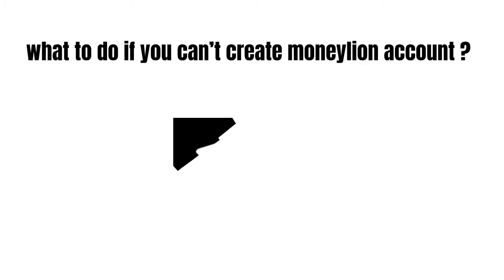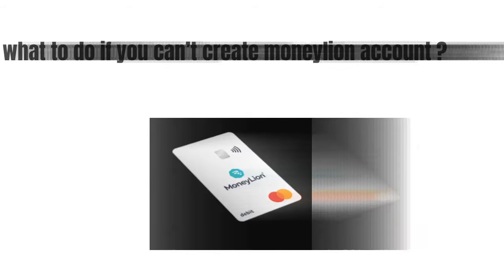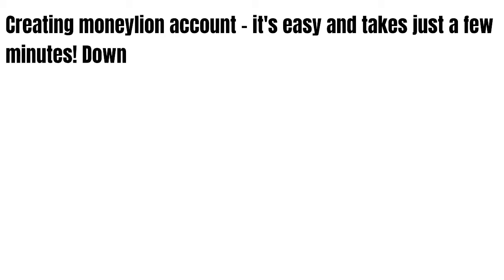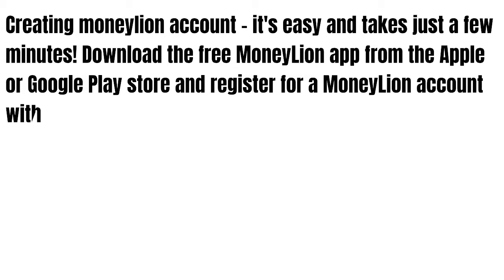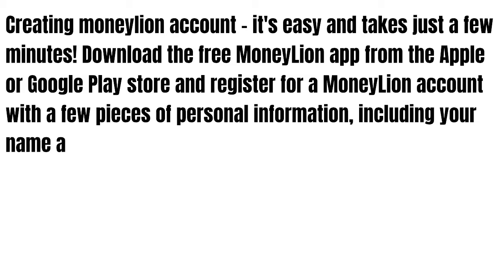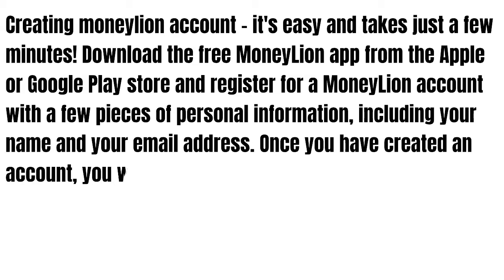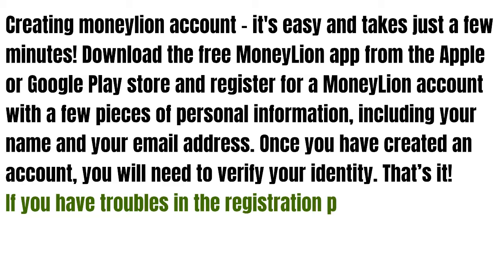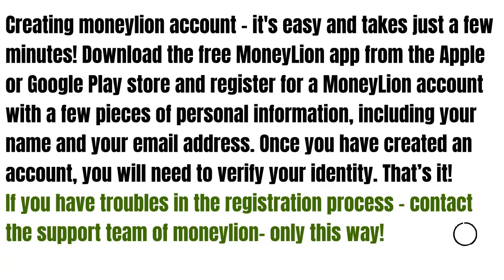Moneylion can't create account – what to do ?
Hey guys, how's it going today, great to see ya. In this video we gonna talk about what to do if you can’t create moneylion account.